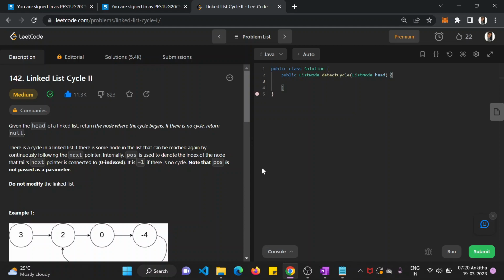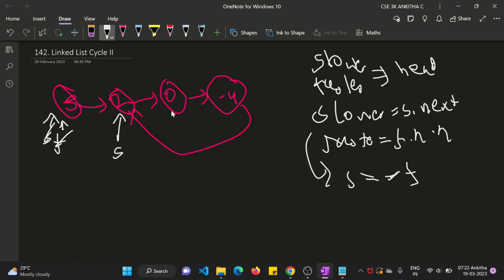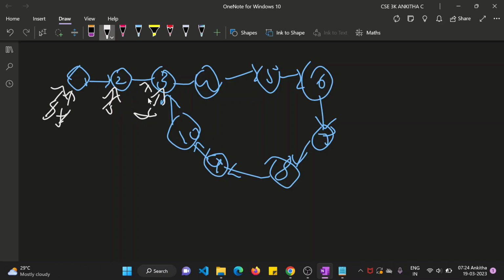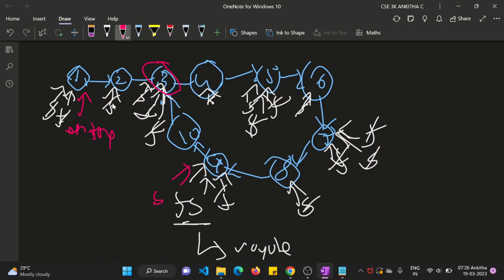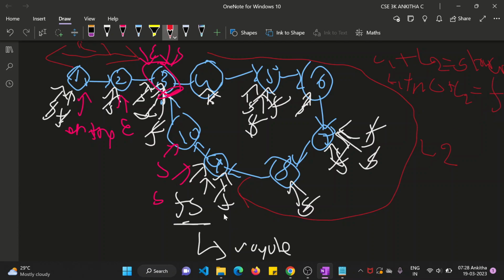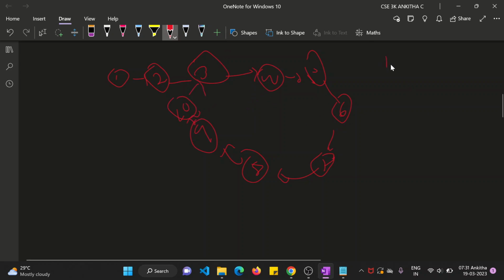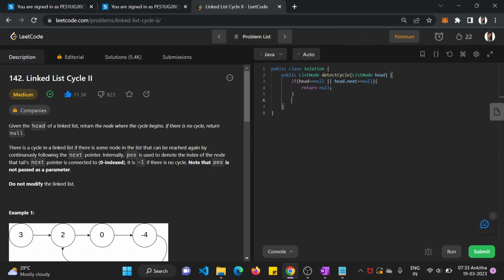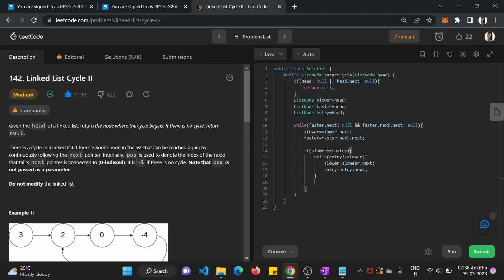LeetCode 142 : Linked List Cycle II || MEDIUM || JAVA || Detailed Solution